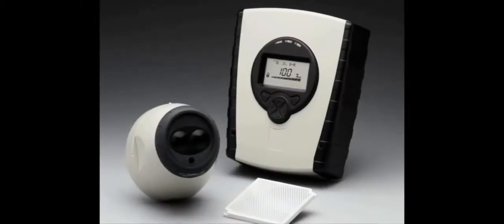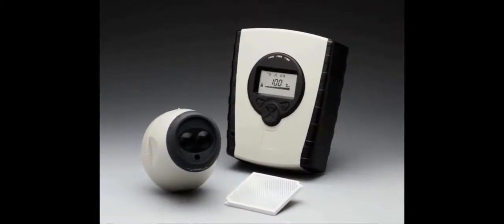Fireray 5000 Motorised Beam Smoke Detector UK Installation Video